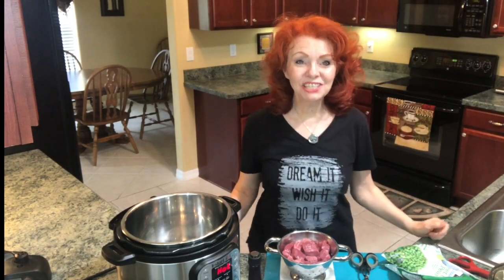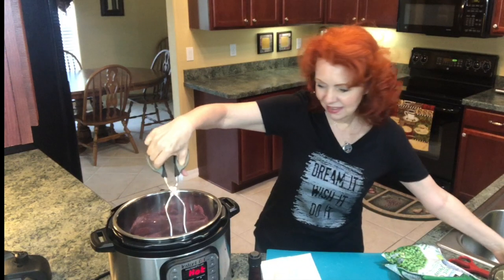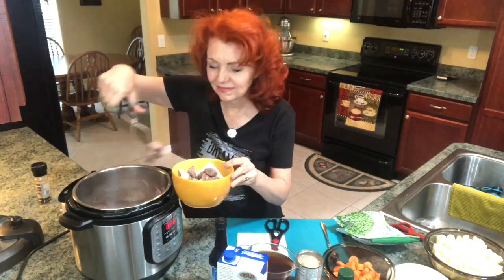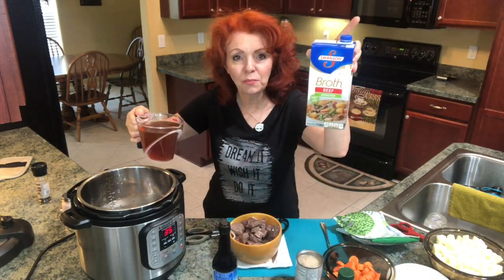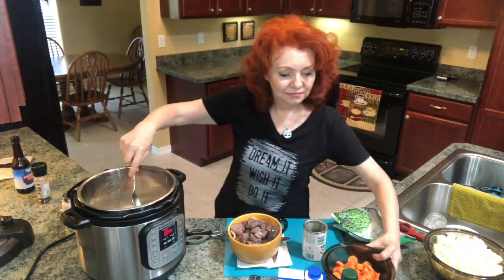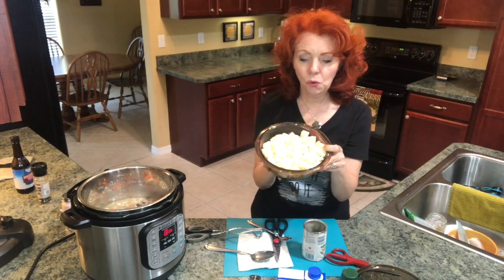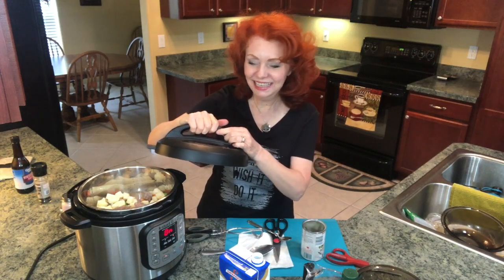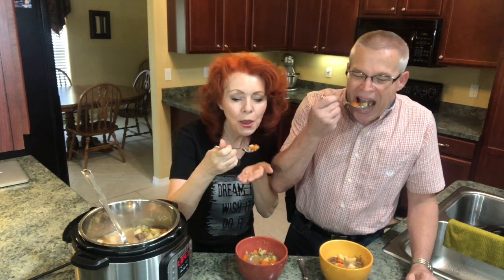Instant Pot Beef Stew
Instant Pot Beef Stew is so easy and delicious. Watch as I show you my step by step process. The recipe is down below.

Equipment I use:
Light Kit
Light bulbs

SUPPORT:
Want to support me in creating more videos? Purchase your items by clicking on the links below and I’ll receive a small percentage of the final sale. Thank you!

My Beef Stew in the Instant Pot

1 ½ lbs of beef stew meat (lightly salt & pepper the meat)
2 tbsp of Grapeseed oil
2 ½ cups of beef broth
2 dashes of Worcestershire sauce
1 can of Cream of Mushroom Soup
4 carrots peeled & sliced
4 large potatoes cut into cubes
1 package of frozen sweet green peas

Turn your instant pot on saute and add 2 tbsp of grapeseed oil. When your instant pot reads hot add your beef stew meat and sear on all sides. Remove meat and pour out the oil. Turn the pot off and back on to manual for 35 minutes.

Pour the beef broth, a couple of dashes or Worcestershire sauce, and Cream of Mushroom soup into the pot. Stir.

Now add the meat and vegetables. Put the lid on and make sure your valve is on sealed. Allow the pot to come to pressure and cook for 35 minutes. Then allow your stew to self release. (In other words, don’t use the quick release.) It took my instant pot 37 minutes to totally release. You could probably self release at 30 minutes if you need to.

Check the stew to see if it needs more salt before you serve it. Also, you can add a little ketchup to it if you like.